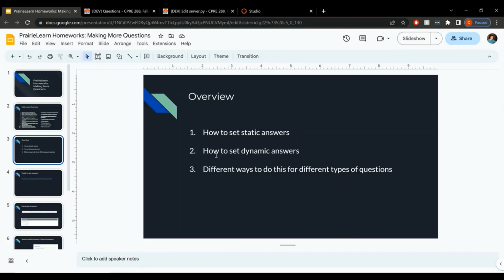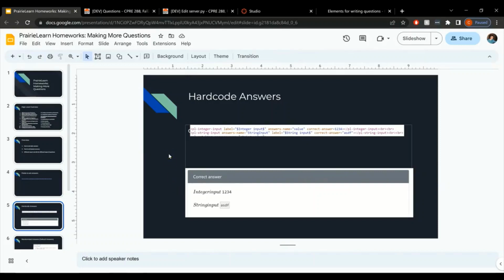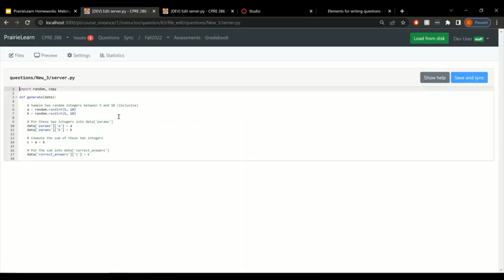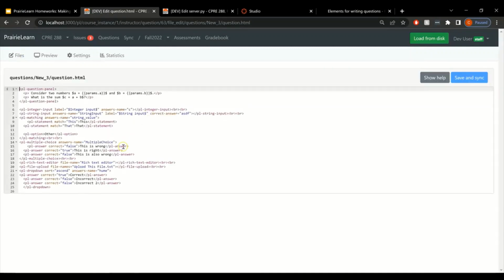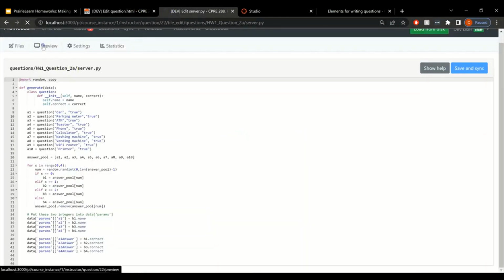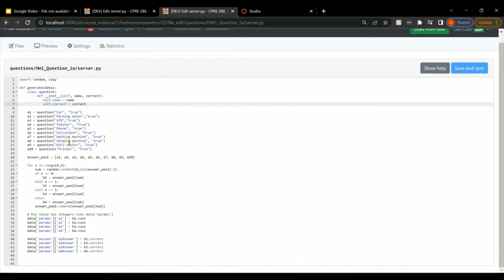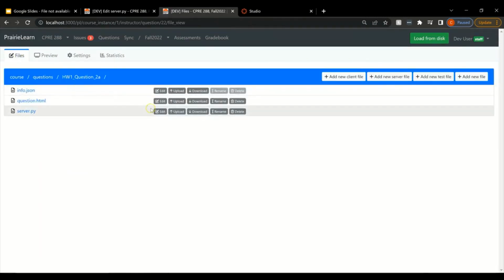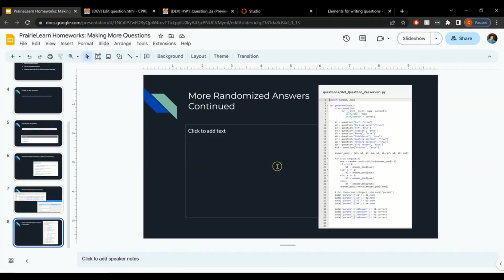PrairieLearn Homeworks: Making More Questions